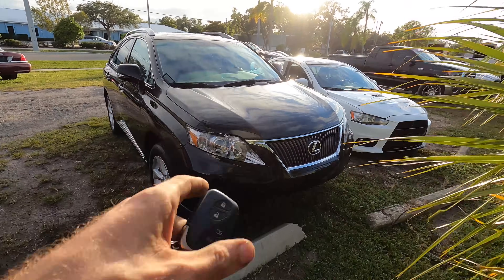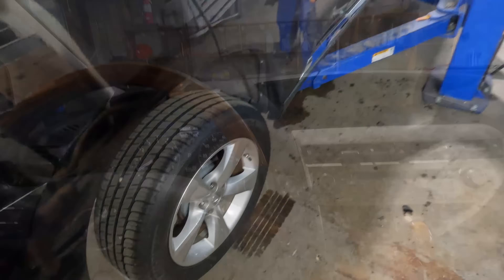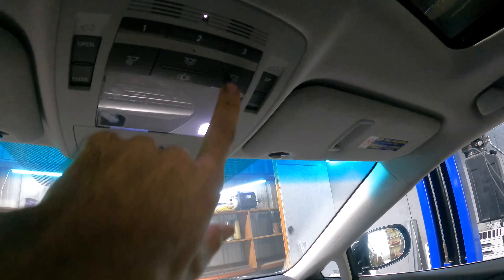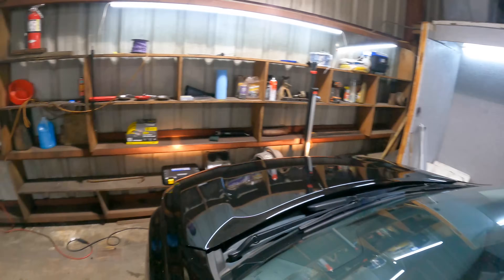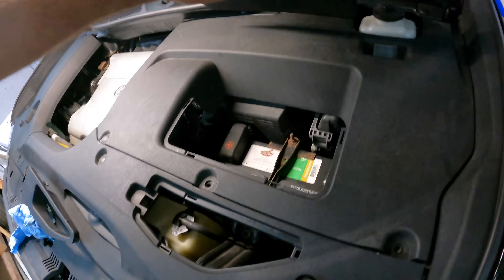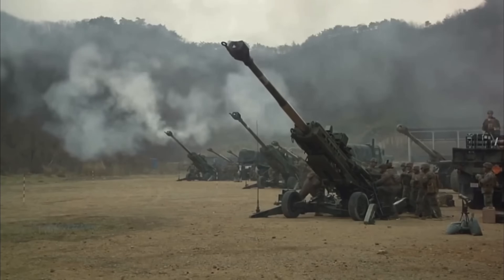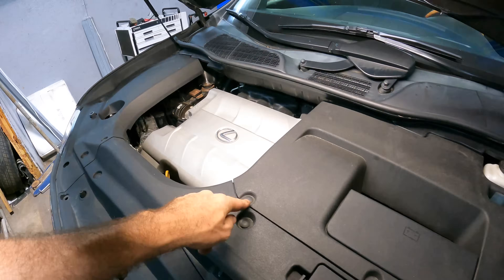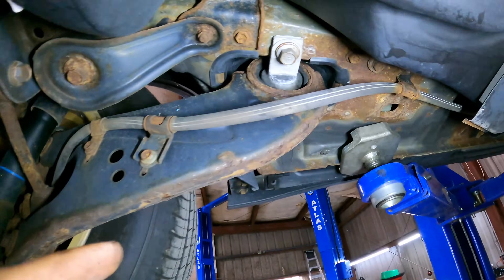Spoke Too Soon! Twice! Lexus RX350 3.5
"Wife Unit" T-Shirts and more Skip Black Friday 2022 buy a T Shirt!